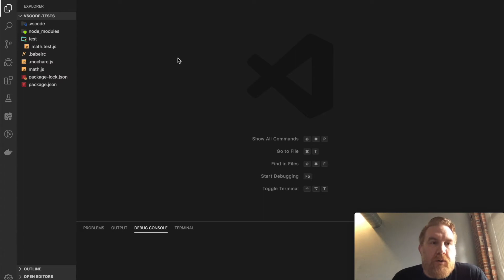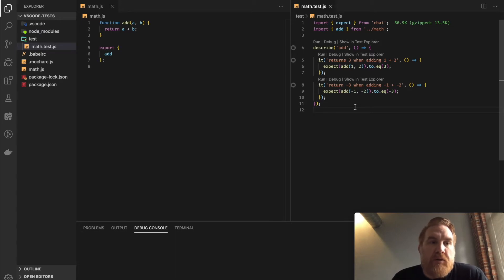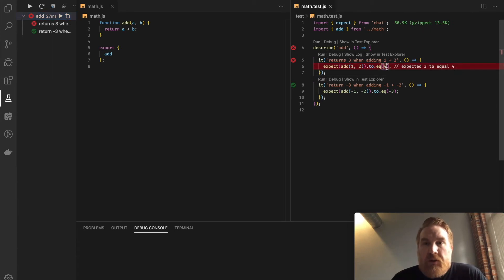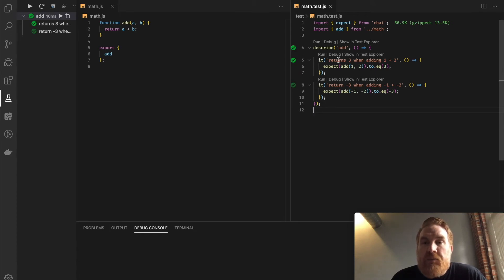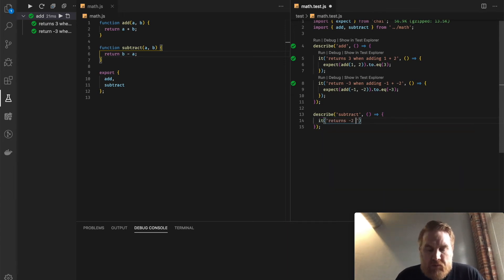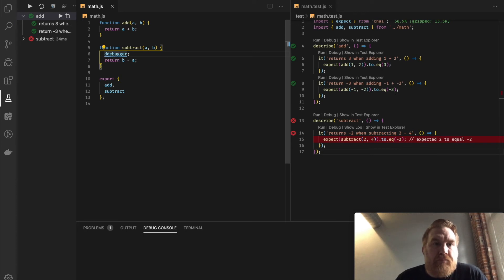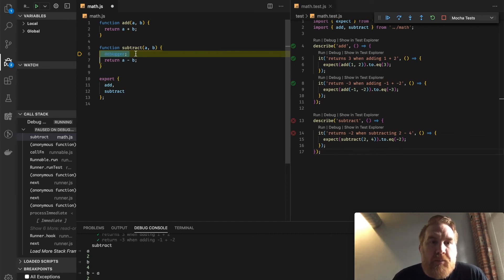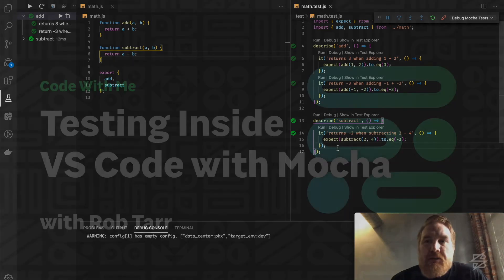Testing Inside VS Code with Mocha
I think we can all agree that quickly seeing if tests are passing or not makes test-driven development possible, and being able to easily run those tests is key. Sure, I can run my tests in the command line, but sometimes being able to see the test status right in my editor makes the process much simpler. Shortening the feedback loop is always a good idea. Being able to run one-off tests and debug them where I’m already working helps to keep the loop as tight as possible.